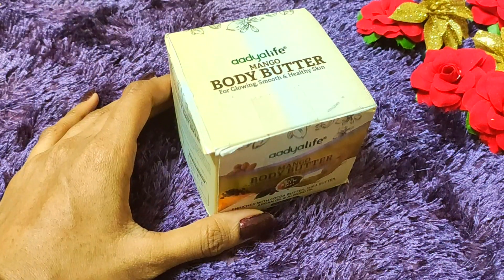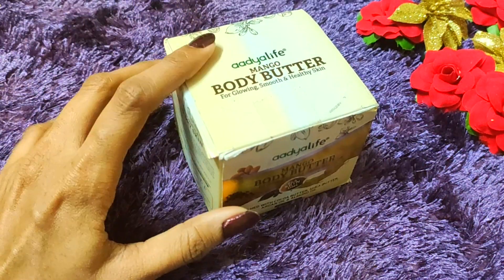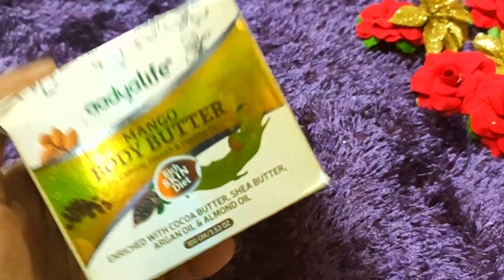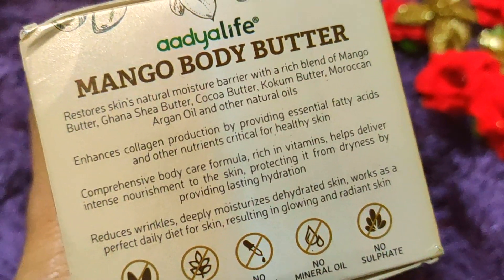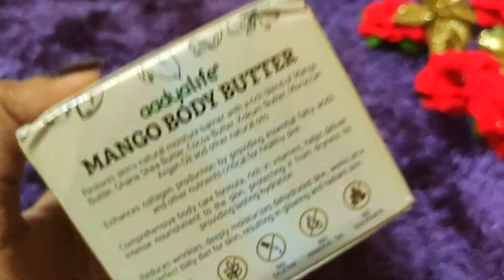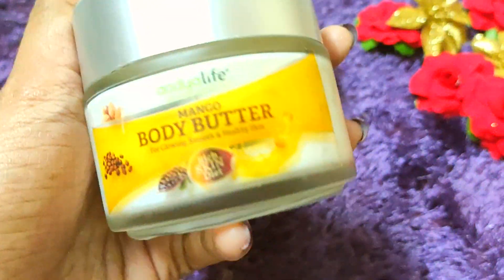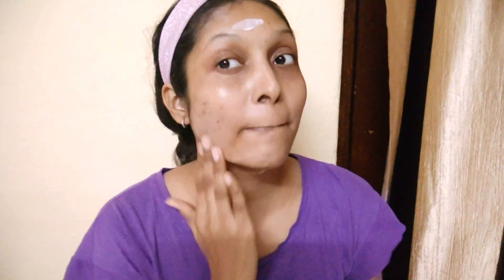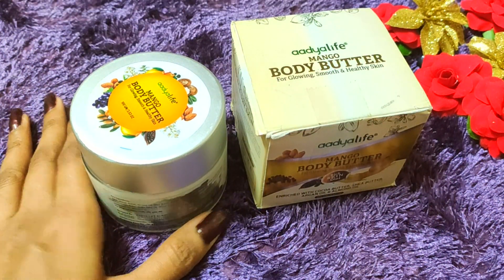चेहरे का कालापन मिनटों में साफ कर त्वचा ग्लोइंग चमकदार बना देगा | इतना गोरा देखते रह जाओगे? | OMG😱😱😱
My Today's video is about चेहरे का कालापन मिनटों में साफ कर त्वचा ग्लोइंग चमकदार बना देगा | इतना गोरा देखते रह जाओगे? | OMG😱😱😱 😱👆

◆Tweeter ID  : @khushboochawda2

◆My Youtube Equipment Purchase Link◆ :
1. Bluetooth Wireless Earphones
2. Voice Recording Mic
3. Laptop
4. Phone
5. Camera
6. Tripod
7. Mic 2
8. Light
9. Laptop Bag

Hello..